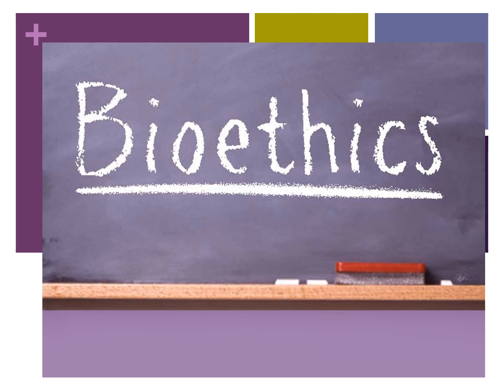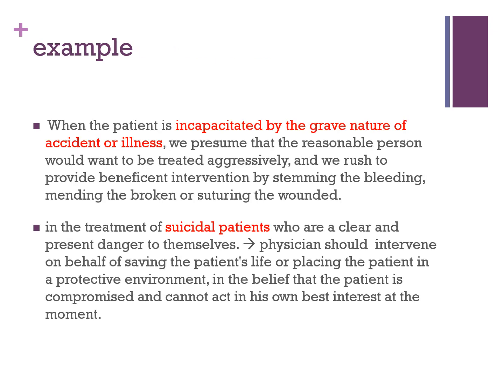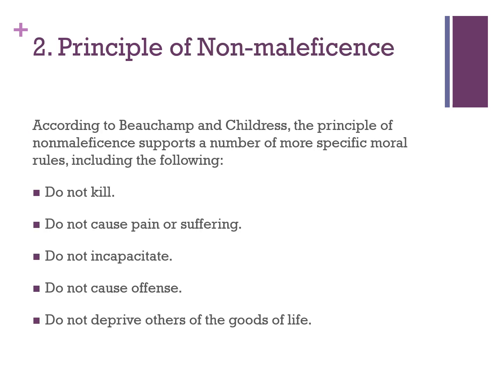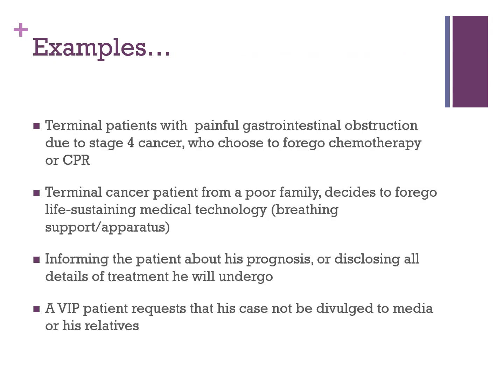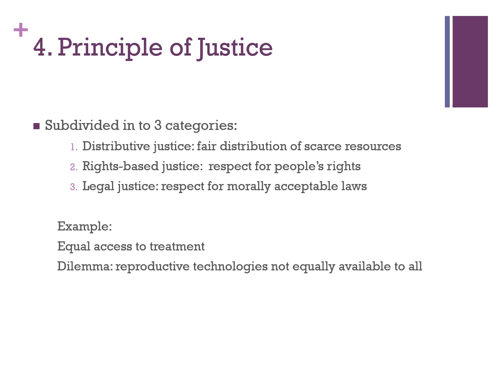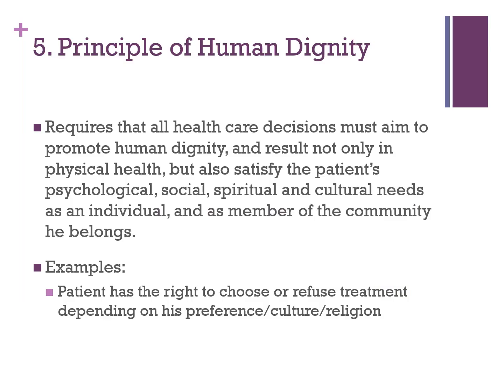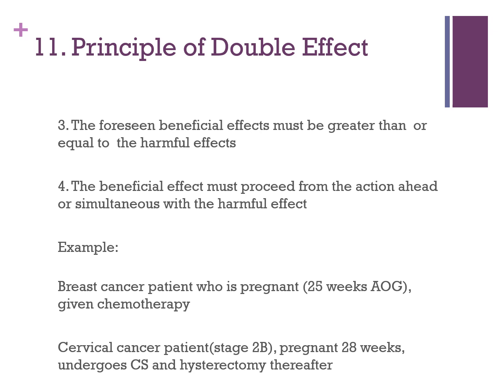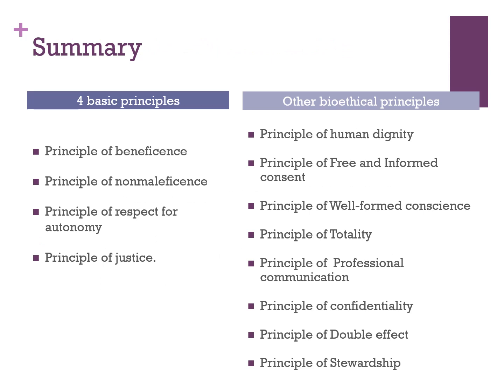PMCH 1: Bioethics